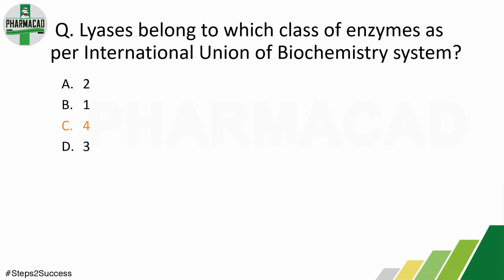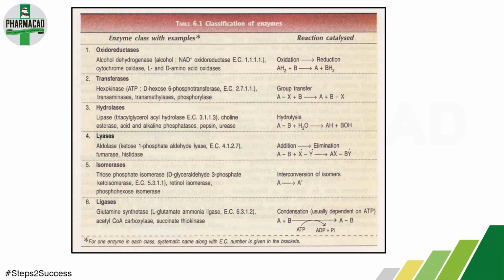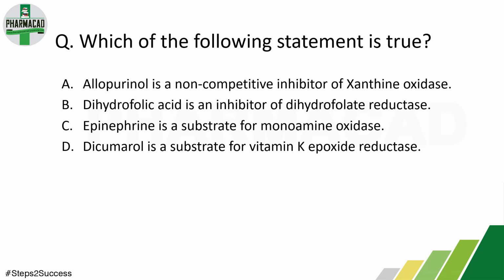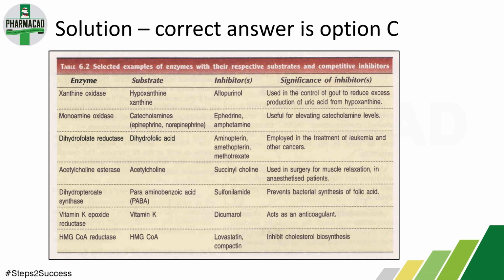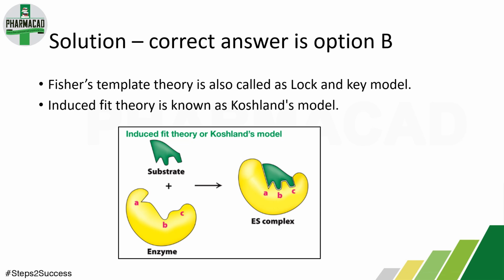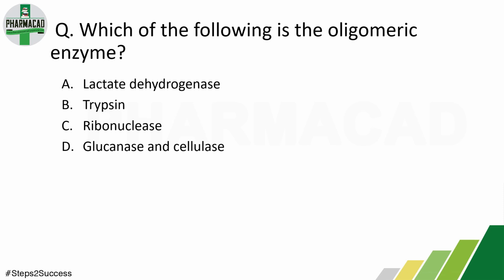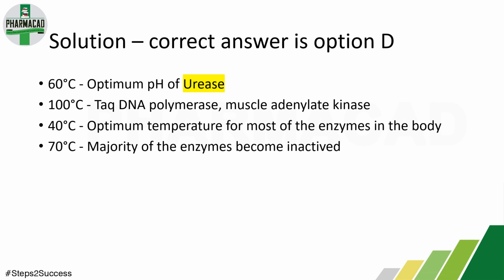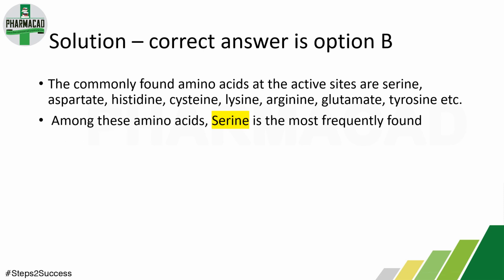ENZYMES - Biochemistry - Most Important MCQS from GPAT / NIPER POV